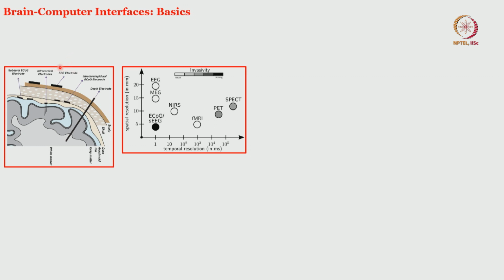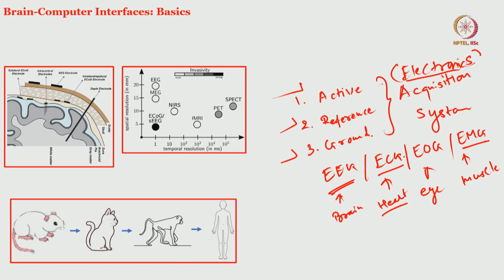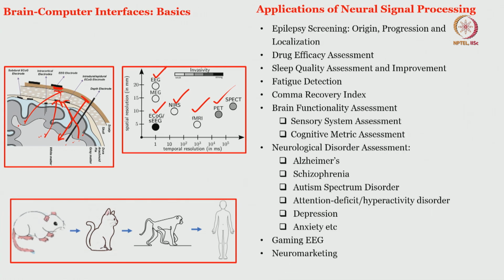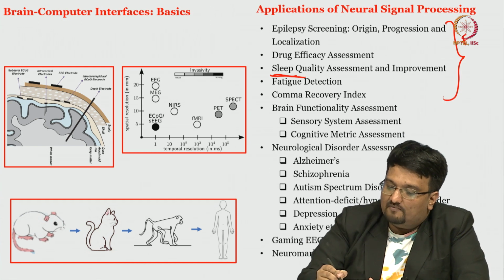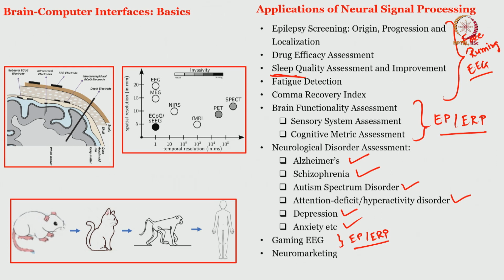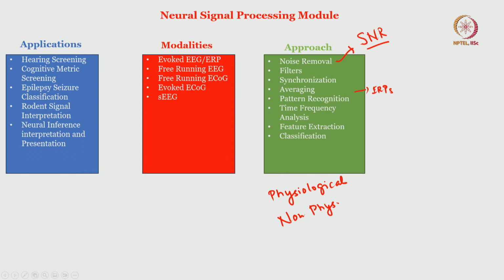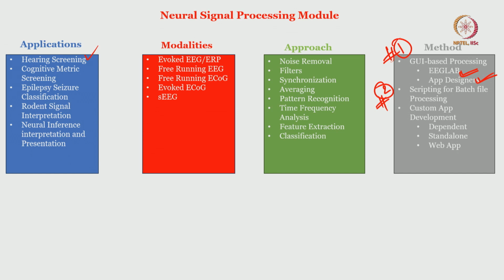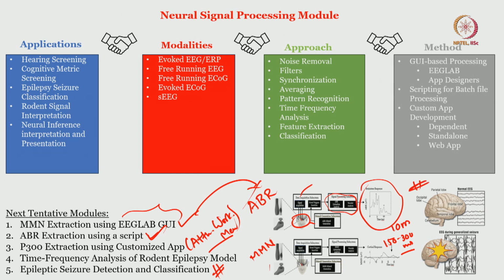Lec 07 - Basics of BCI and Signal Processing